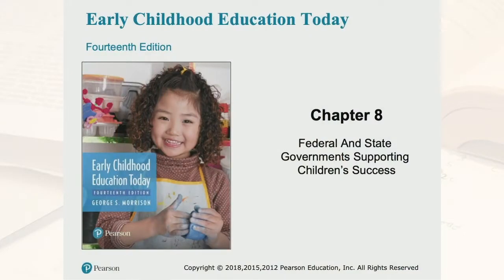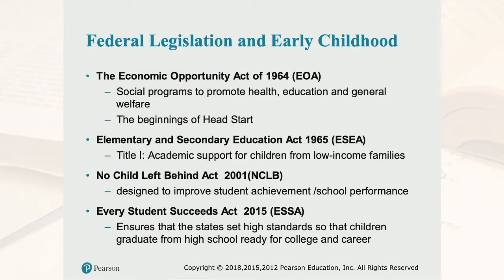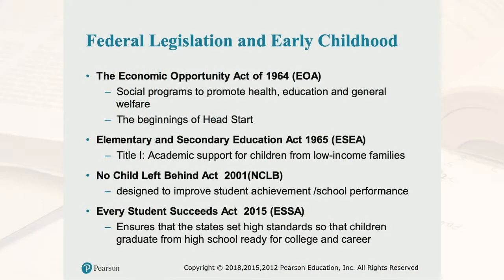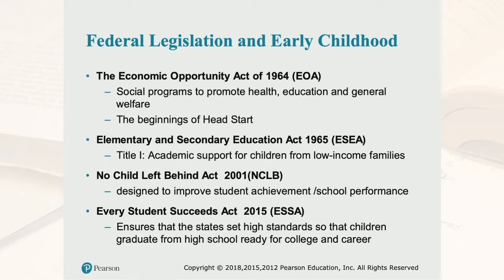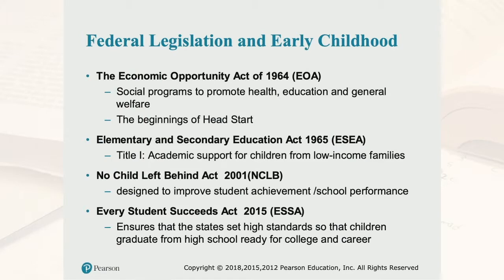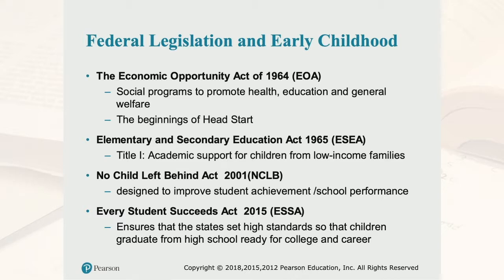Indigenous Focused ECE - Early Learning & Childcare Overview: Ch 8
This video is a summary of the information covered in Early Learning & Childcare Overview, Chapter 8. Please ensure that you read the chapter, as this video is not a substitute for your chapter readings. Also, be sure to talk to your instructor if you have any questions regarding the chapter, or to ensure you haven't missed any assignments or handouts.